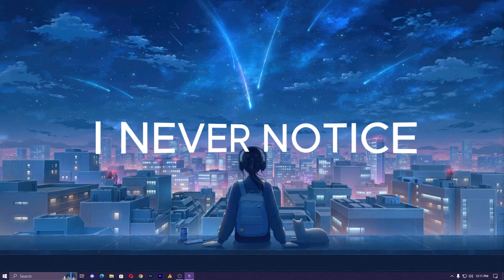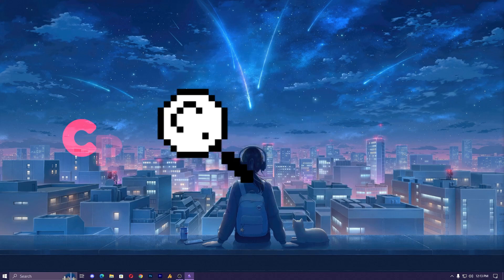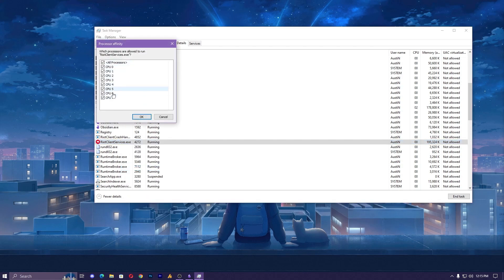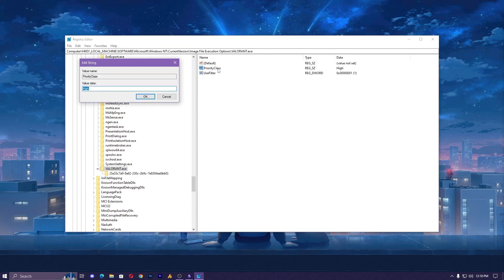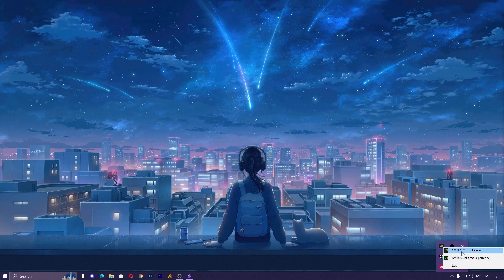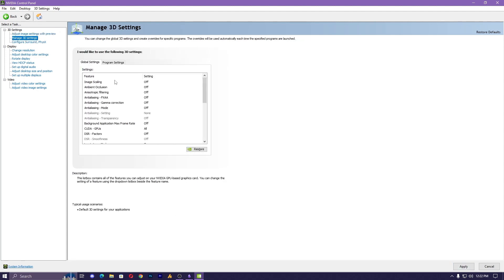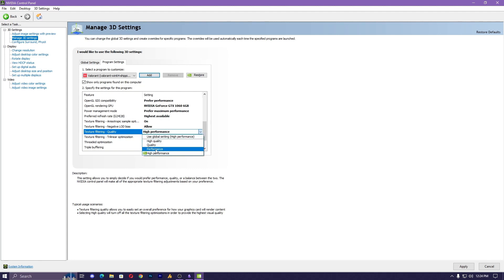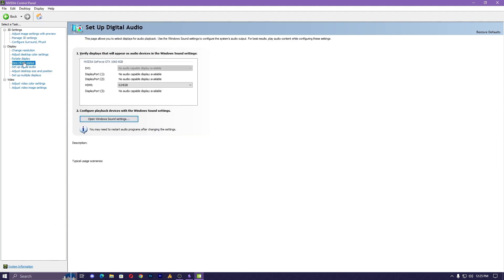Ultimate Valorant Optimization Guide: Boost FPS and Fix Stuttering (2023)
In this comprehensive Valorant optimization guide, we dive deep into boosting FPS and eliminating stuttering for a seamless gaming experience. From fine-tuning CPU and GPU settings to optimizing network buffering, we cover it all. Learn how to make the most out of your hardware, whether you're on a low-end PC or experiencing FPS drops on a high-end build. Discover crucial BIOS tweaks and get insights into RAM management for smoother gameplay. Don't miss out on additional tips to further enhance your gaming performance.

🚀 Higher FPS for that extra edge in competitive gameplay.
🎮 Lag-free, immersive experiences in your favorite titles.
🏎️ Faster response times for clutch moments in high-stakes scenarios.
🛠️ Whether you're a seasoned gamer or just starting out, our tips cater to all skill levels. It's time to take control of your gaming destiny and achieve the performance you deserve!

🎥 Watch now and level up your gaming experience! Share this with your fellow gamers and let's elevate the gaming community together! 🎮🔥